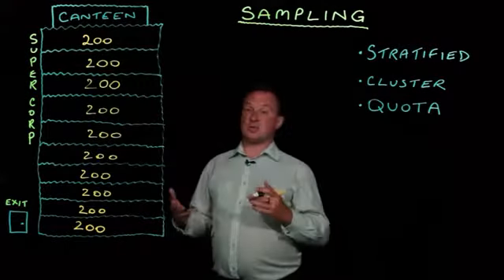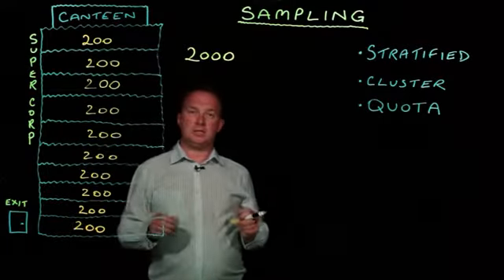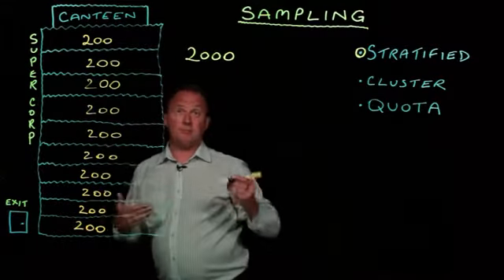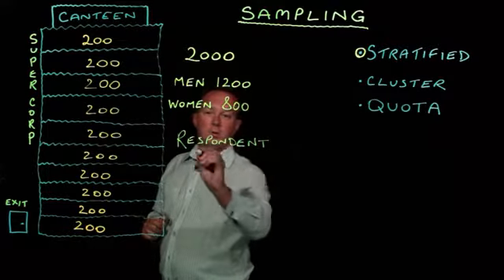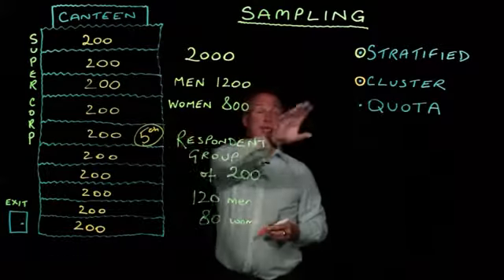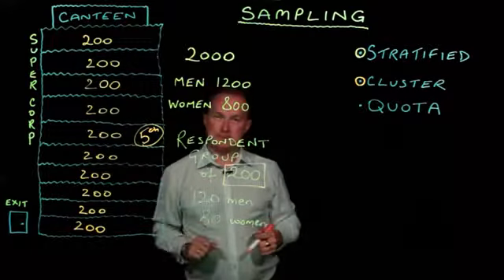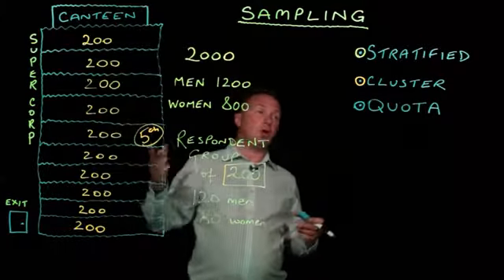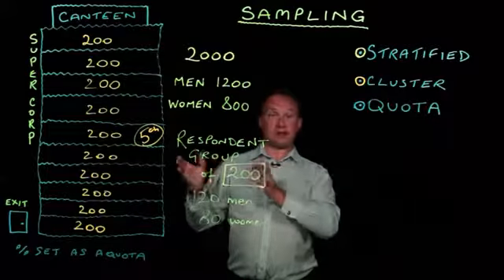Introduction to sampling techniques